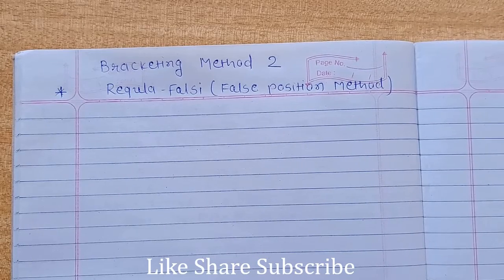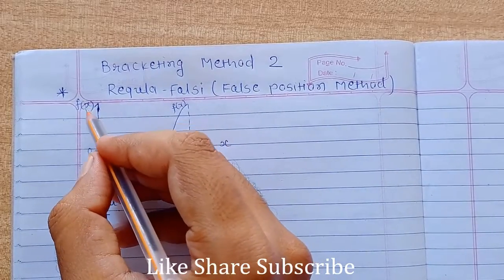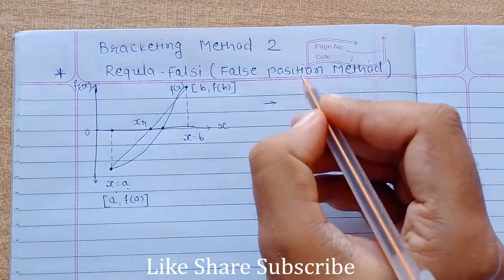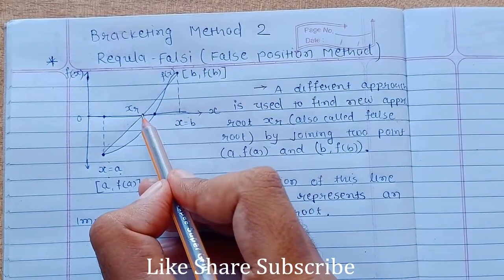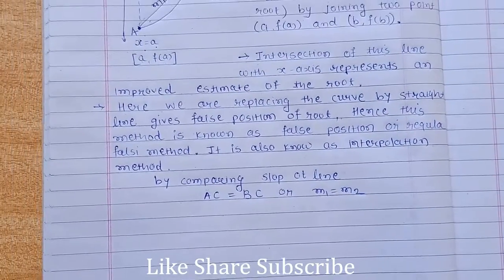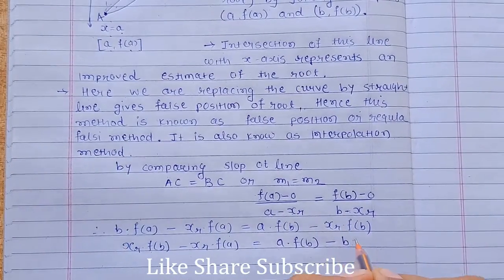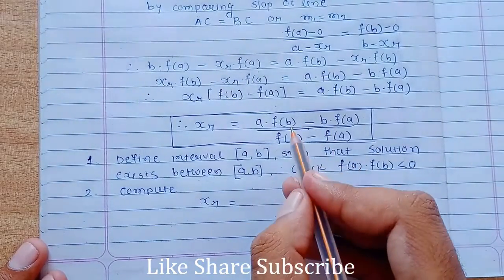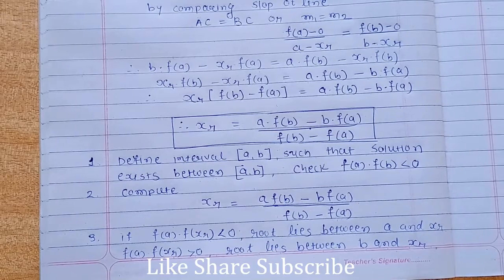Regula Falsi Method (False Position Method) to find root of equation | Bracketing Method | MechGate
Hello, Friends, In this video i have explained theoratical background of Regula Falsi Method.

keep learning !